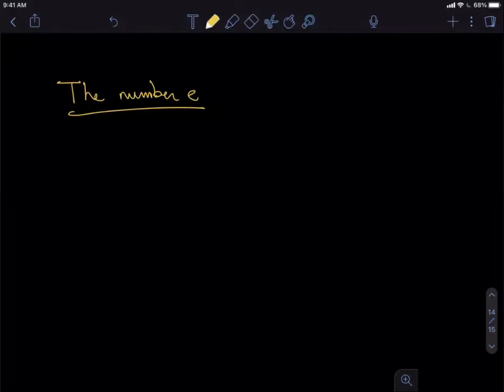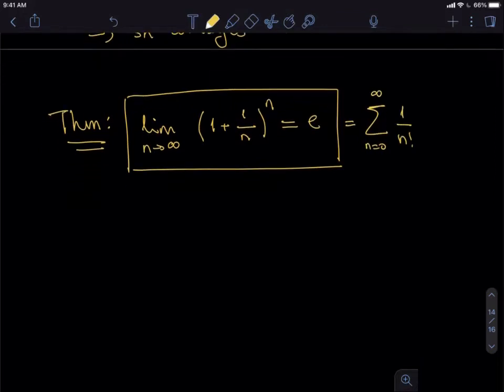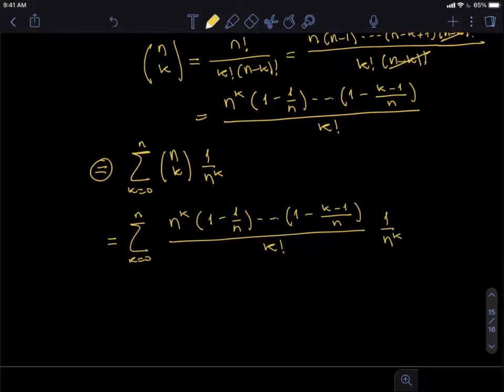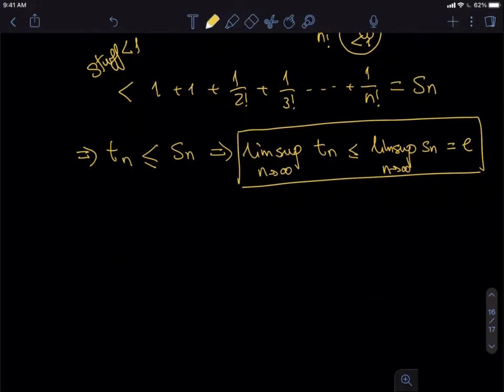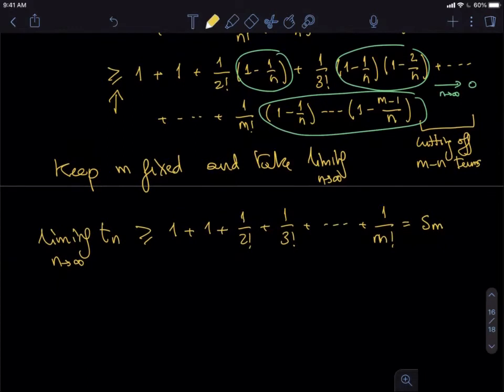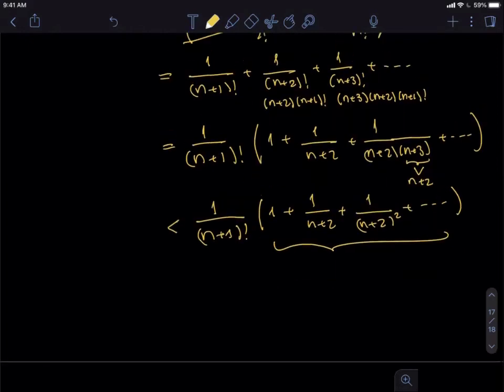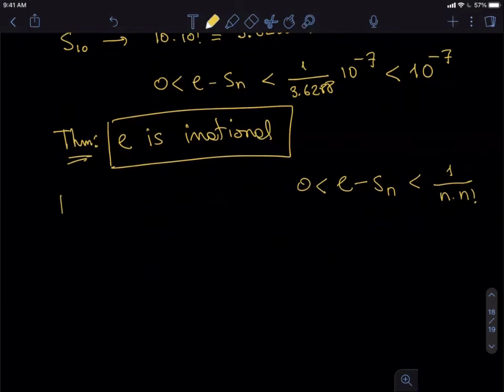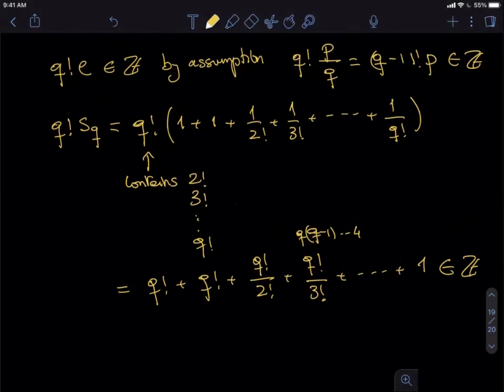W8 V5 The number e